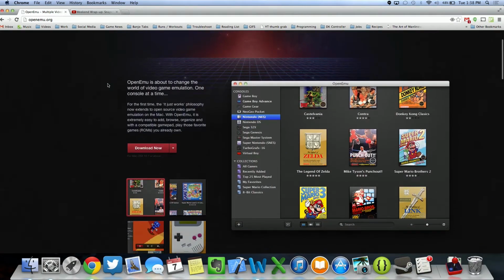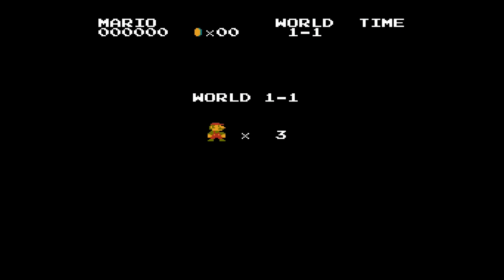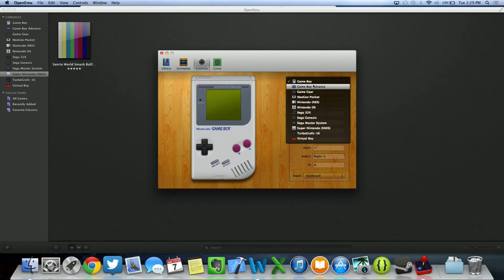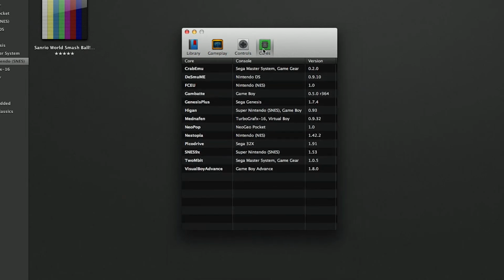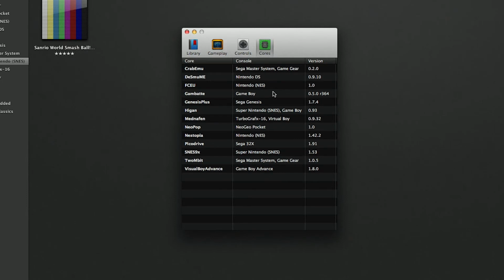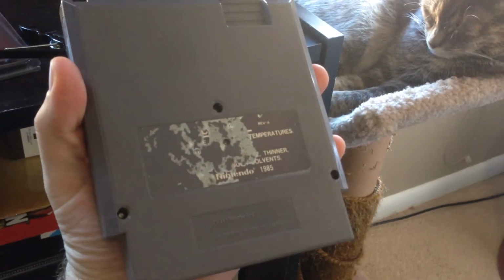First Look at OpenEmu: The Next Best Thing in Video Game Emulation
- A first look at OpenEMU a great way to play classic games from old gaming consoles.